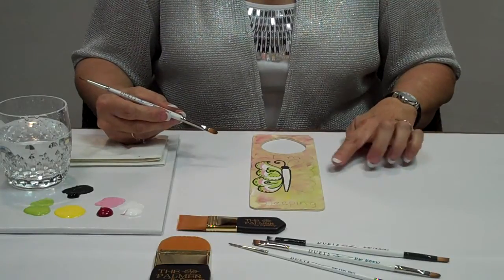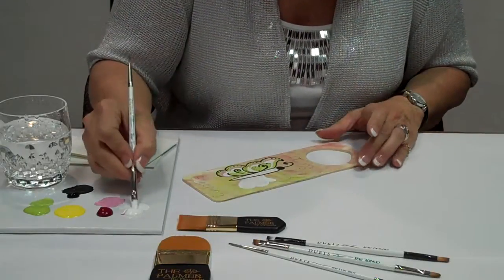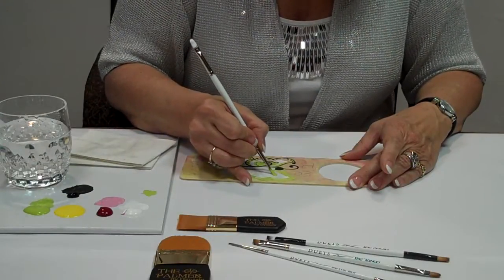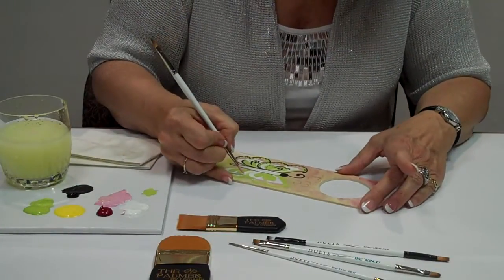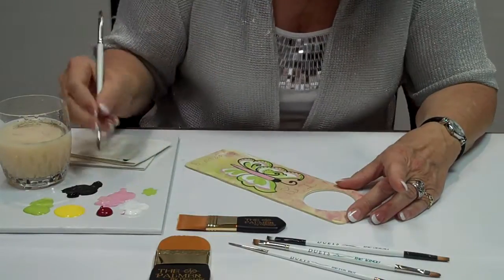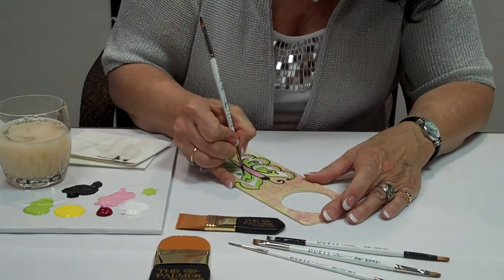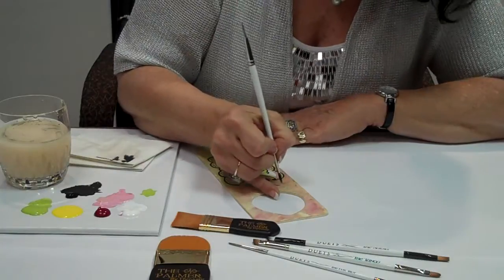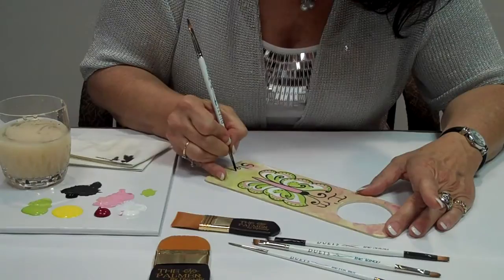Jill Fitzhenry Palmer and Duet By Dynasty Brush Butterfly Project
Expert Dynasty Artisan Jill Fitzhenry walks you through an easy to follow Butterfly project using the new Duet by Dynasty brushes.  To learn more about the Duet brushes available, please